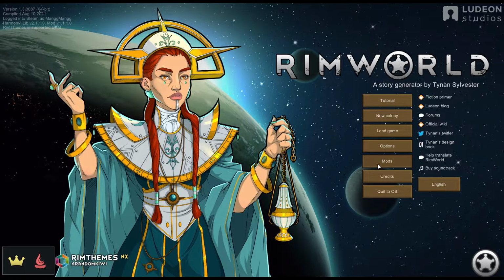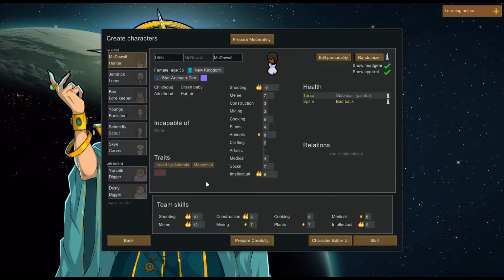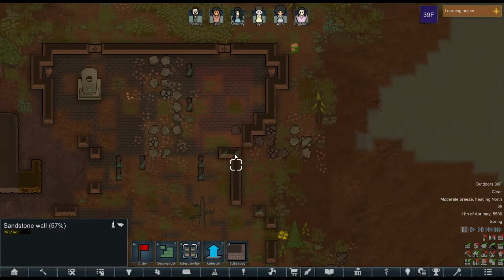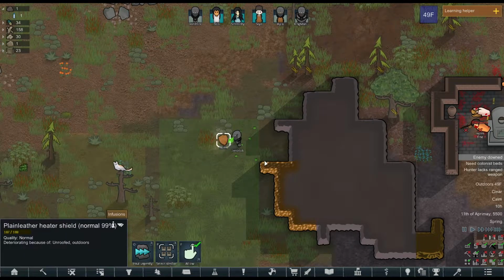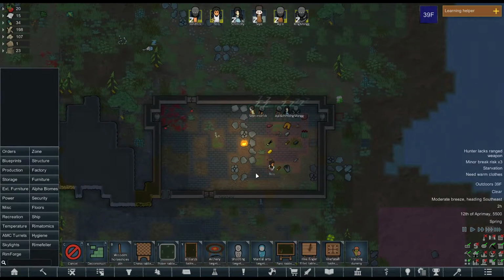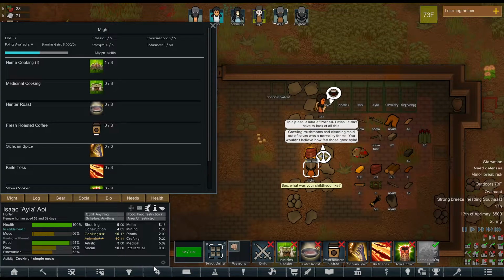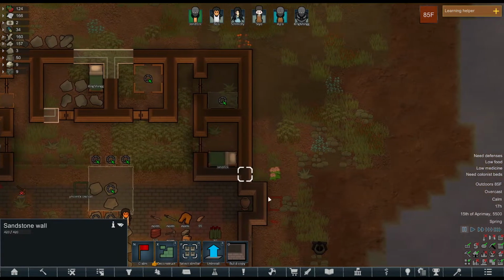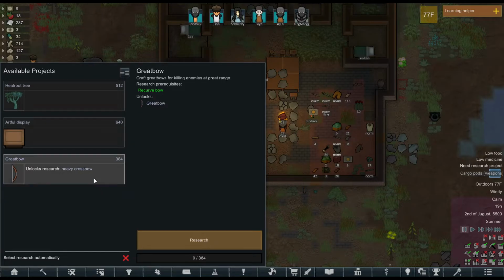Mangg Plays Rimworld - The Mangg Kingdom - Part 1